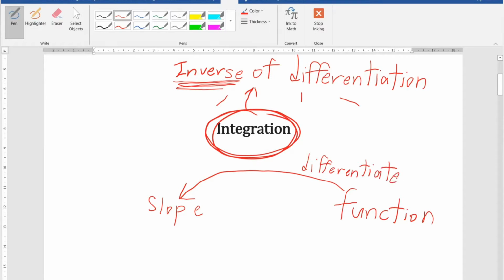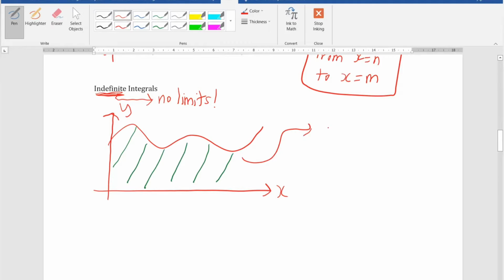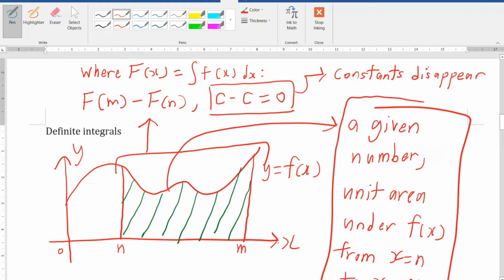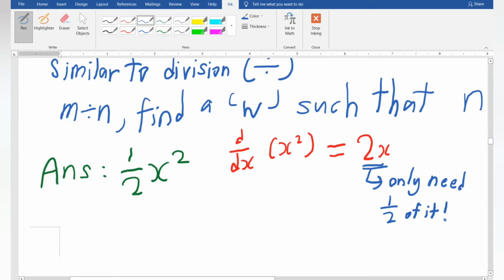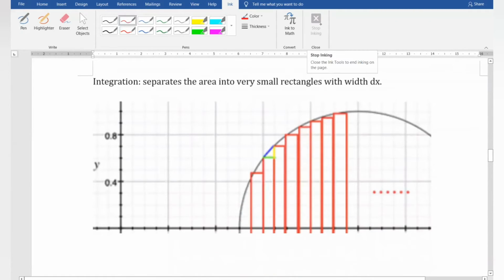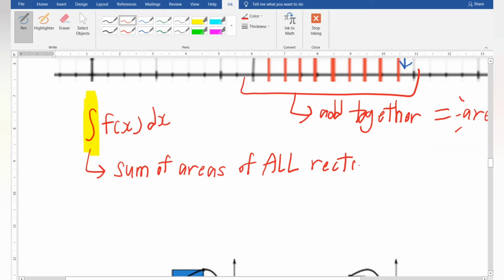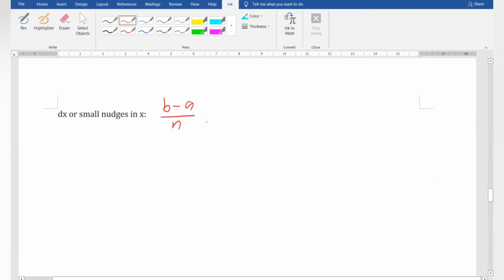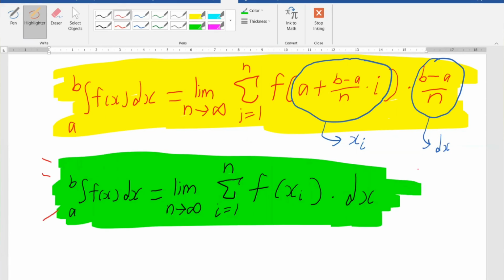ALL THINGS MATH EP 6: INTEGRAL CALCULUS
CREDITS
Scriptwriter: Meng Xiangda, Dominic Bryan
Narrator: Li Zeyu
Storyboard: Tak Tak Lu Ashton
Video Editor: Li Zeyu